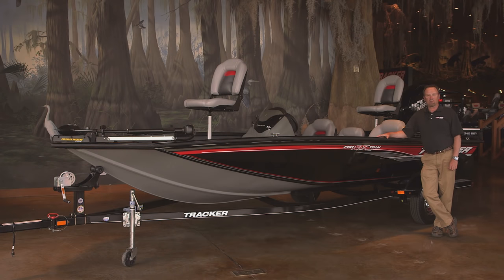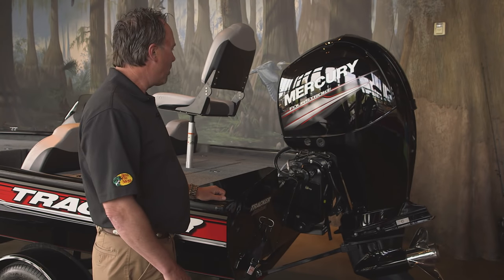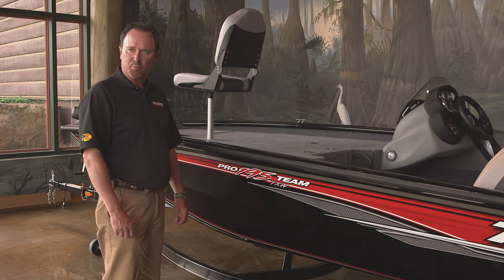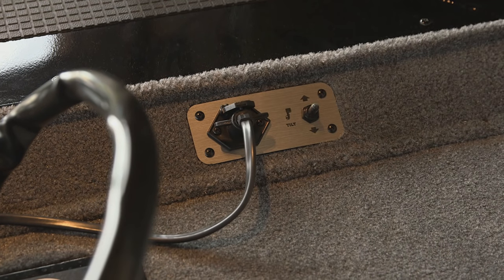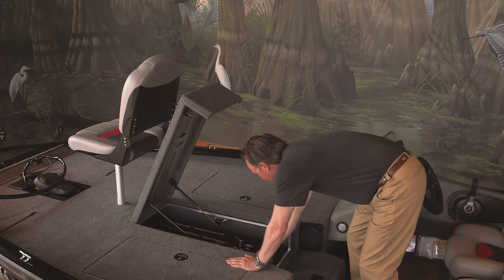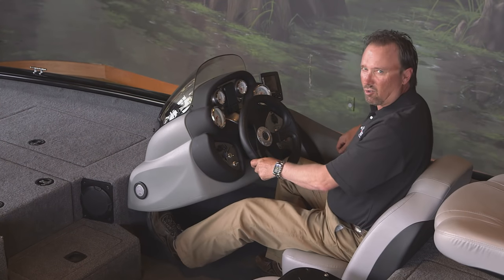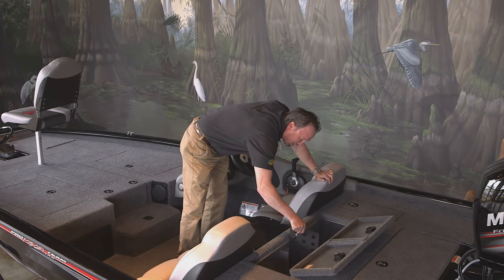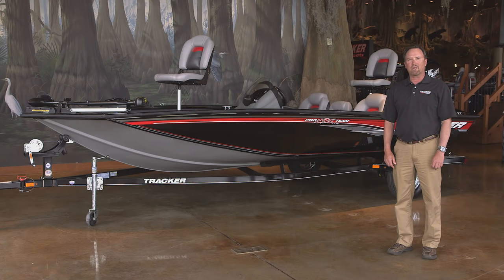TRACKER Boats: 2016 Pro Team 195 TXW Mod V Fishing Boat Walkaround Review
TRACKER Marine Field Promotions Manager Rick Emmitt gives a walkthrough introduction of the 2016 Pro Team™ 195 TXW, TRACKER's largest all-welded, aluminum Mod V bass boat.

Beam — 98"
Maximum person capacity — 4 Persons